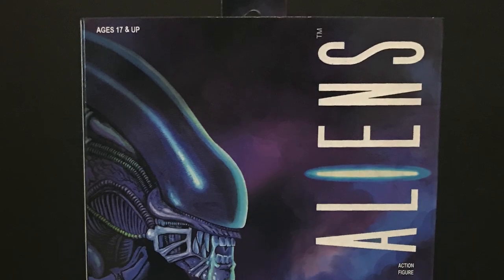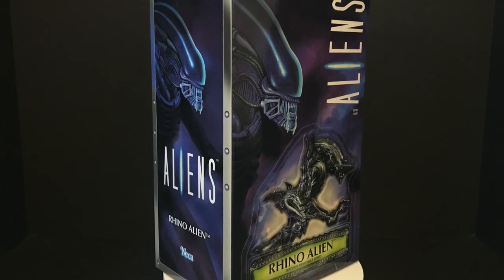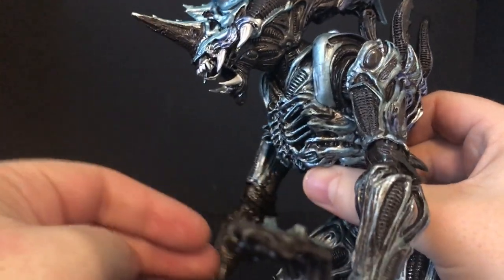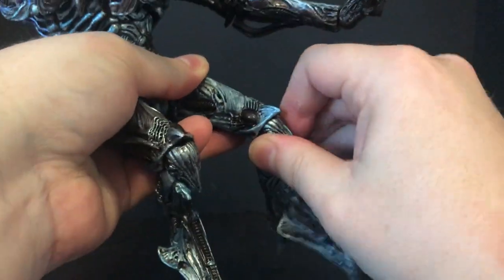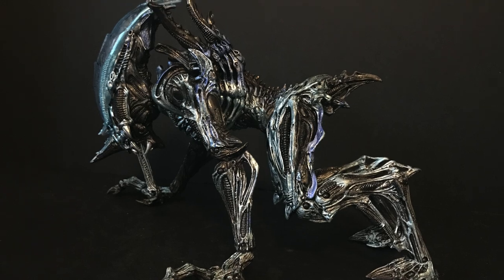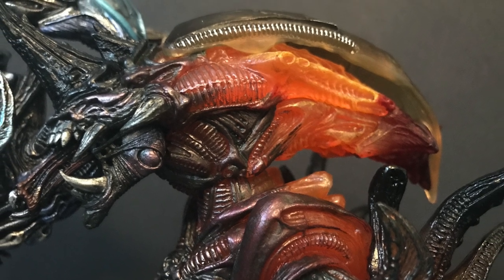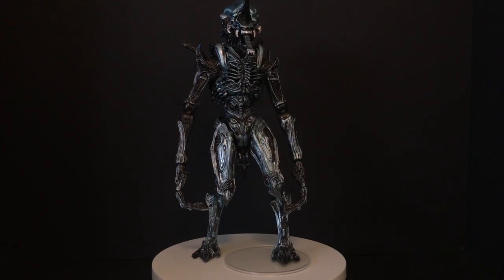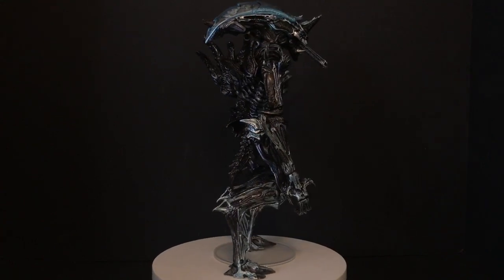2021 NECA Kenner RHINO ALIEN Kaybee Toys REDECO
Everything you need to know about the brand new NECA Kenner Alien tribute series, THE RHINO ALIEN Kaybee Toys redeco ver!